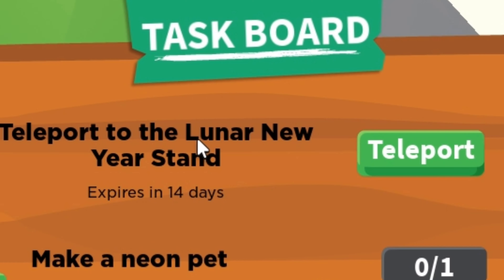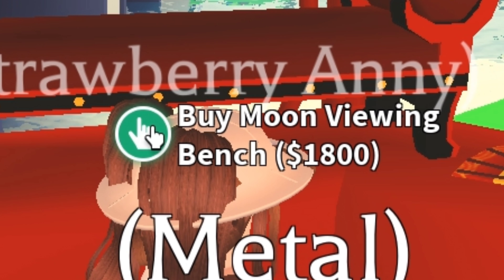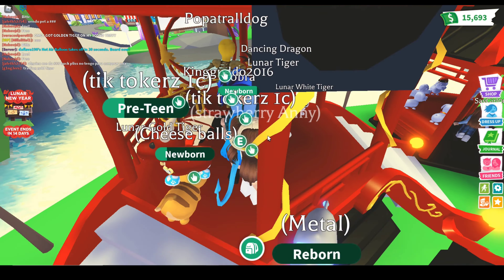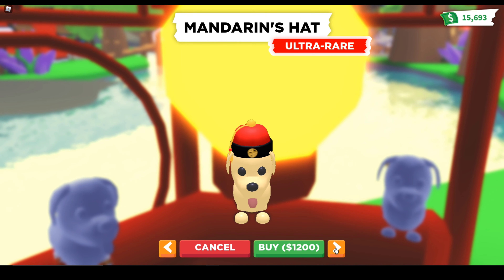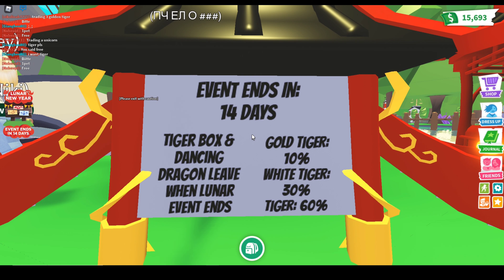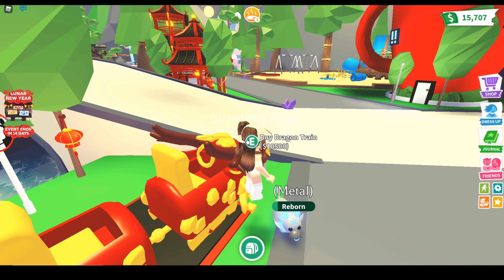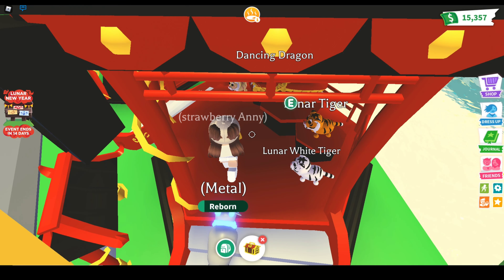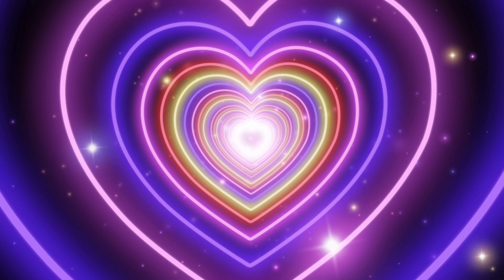The BRAND *NEW* Lunar new year update in Adopt Me!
Hey Strawberry Family! My name is Anny.

Today I explored the new LUNAR YEAR update!
Filmed on the 3rd of February.